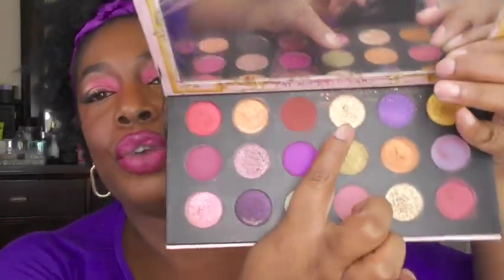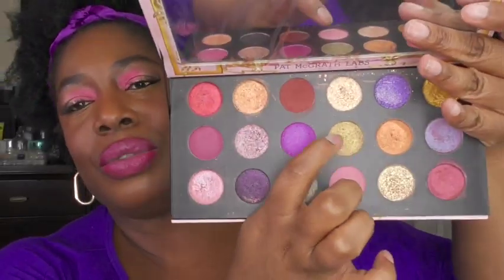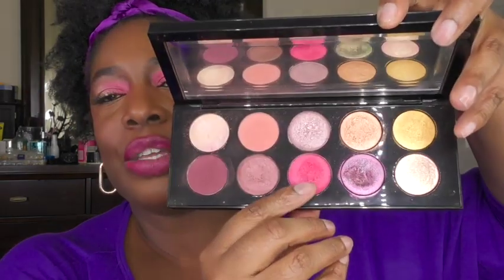Tutorial | a pink inner corner | copy kitty #26 | collab w/ ​⁠@janvann8386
Why not do ANOTHER collab!? Especially with my friend  @janvann8386. Let the copy kittying begin! lol